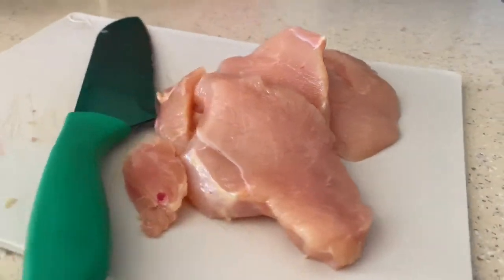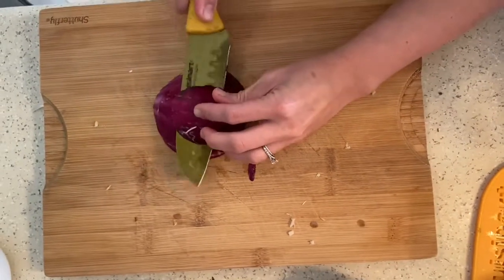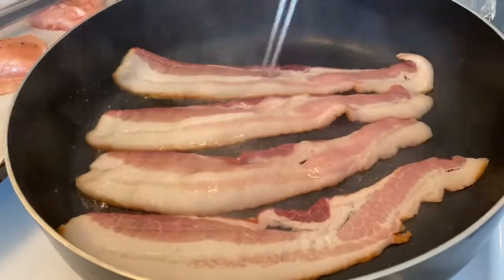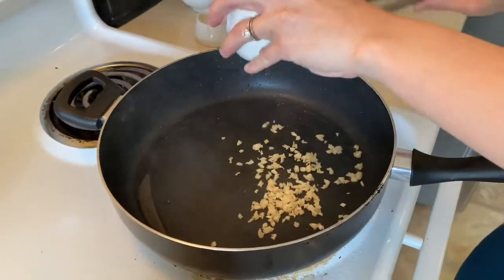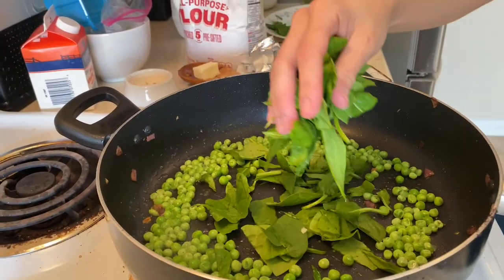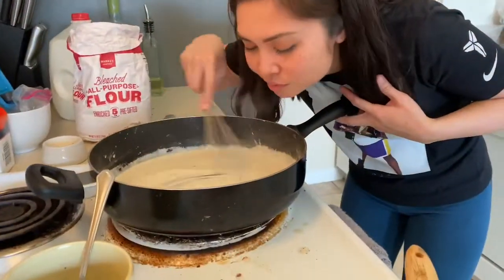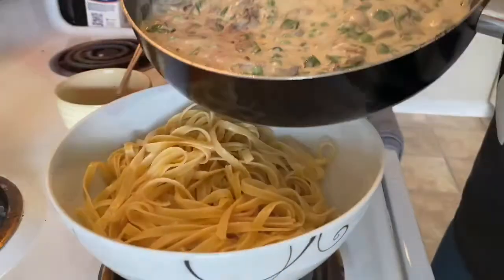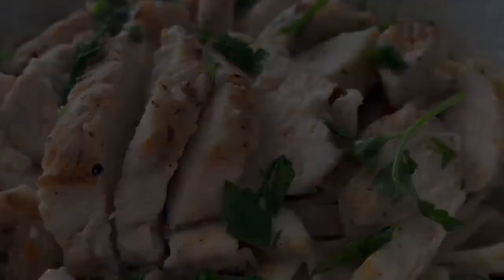Creamy Chicken Pasta Tutorial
I asked my husband, Alex, to record a couple clips of me cooking dinner for the IG story and I had NO idea he came up with THIS. We're just a married couple who love food and cooking together. Thanks for making this quarantine oh so fun and yummy @dachonsta.